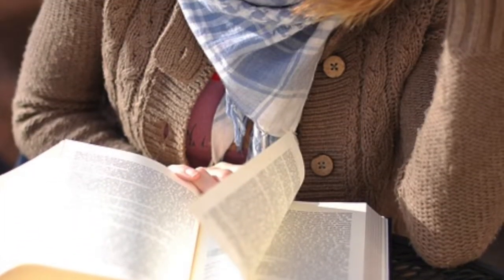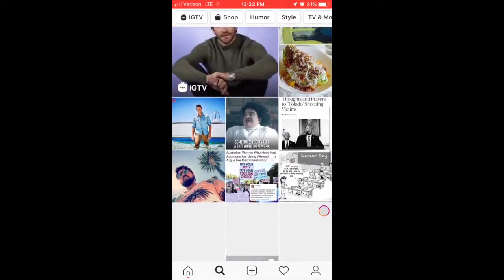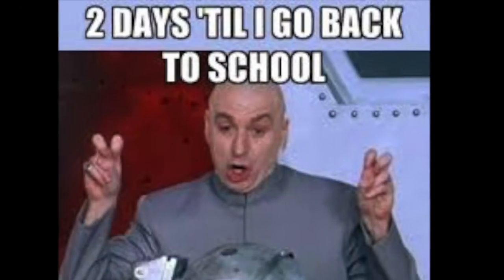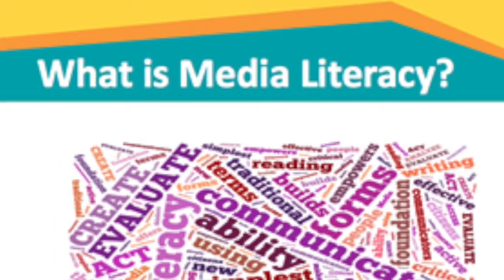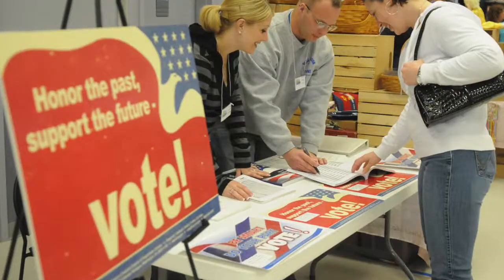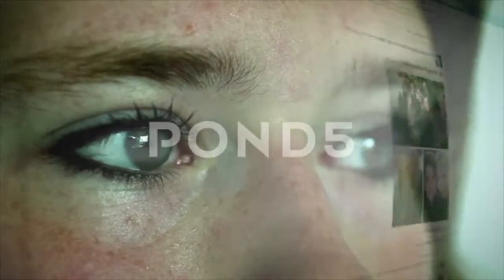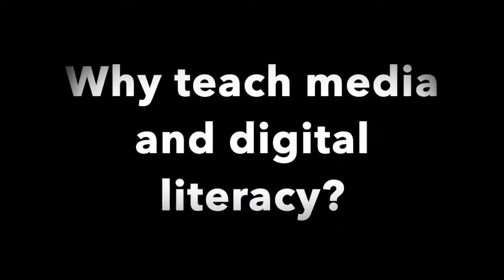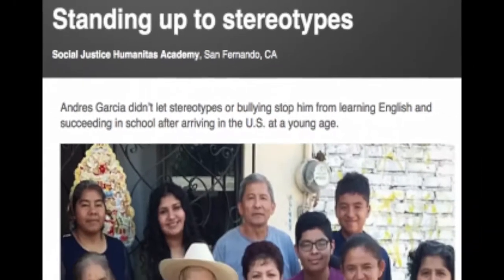Media and Digital Literacy, Summer Institute Synthesis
Created by Mary Kathryn Lonergan as part of her graduate work at the Summer Institute in Digital Literacy 2019